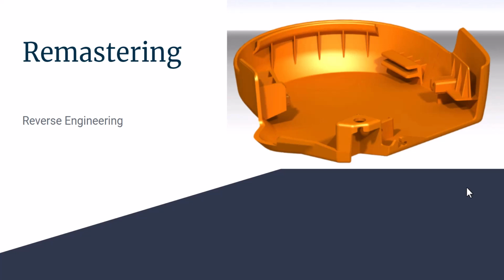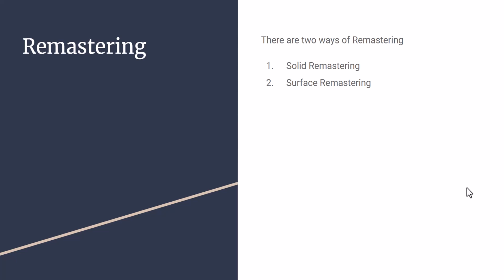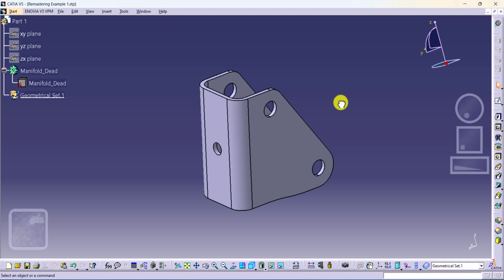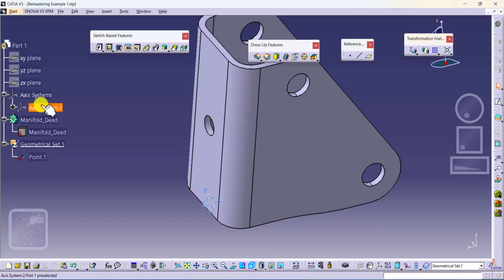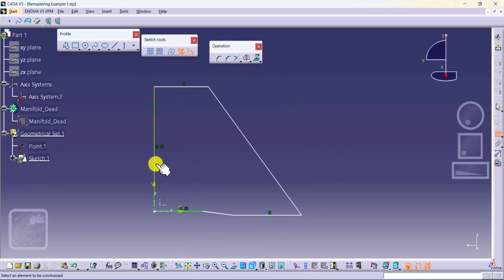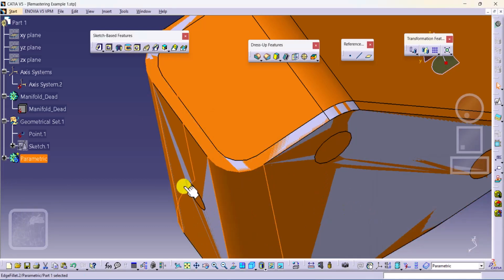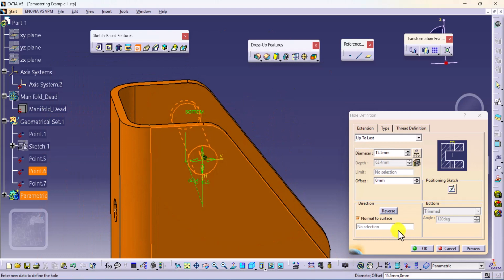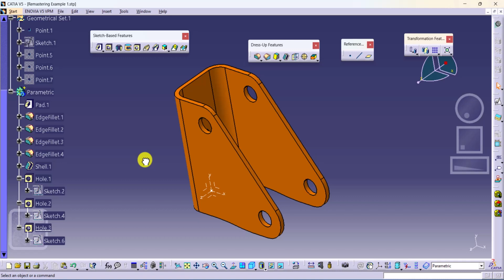How to Perform Remastering || Reverse Engineering || CATIA V5 Tutorials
Step by step guide on how to perform Remastering/Reverse Engineering using CATIA V5.
Creation of parametric 3D Model using the given dead solid/non-parametric model using its reference with any depedency.

Dassault Systemes CATIA V5 Tutorials
CATIA V5 Part Design Workbench for Remastering

00:00 Introduction to Remastering
04:16 Ways to perform Remastering
06:27 Solid Remastering
07:34 Starting with .stp file for Remastering
10:46 Creating References
15:25 Creating Features
27:03 Creating Hole Features
30:32 Recreate Dependencies for Parametric Model

CATIA mechanical design tutorial
CATIA practice exercise